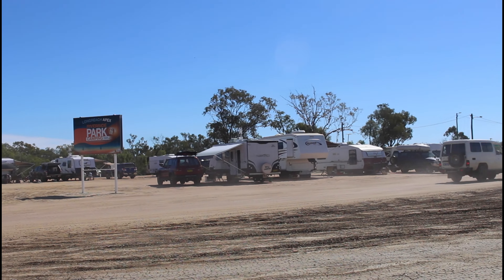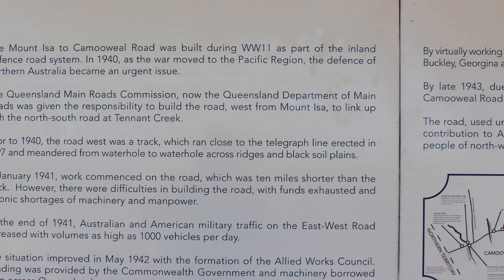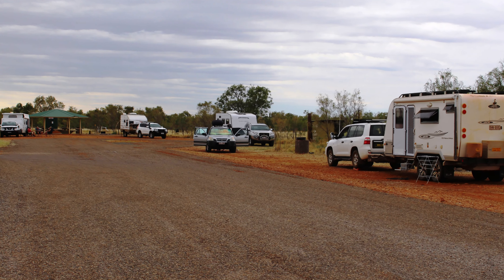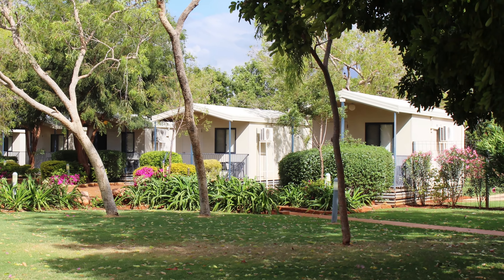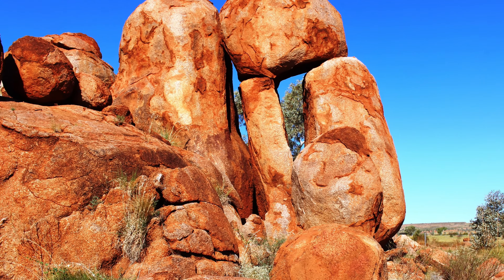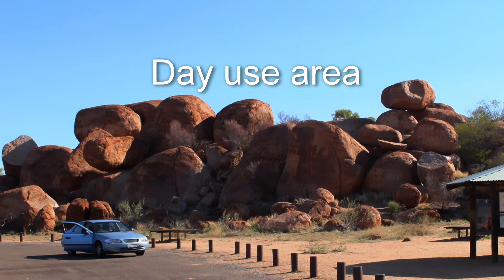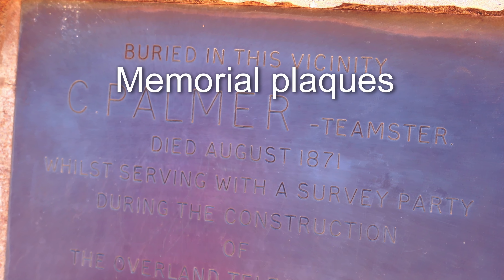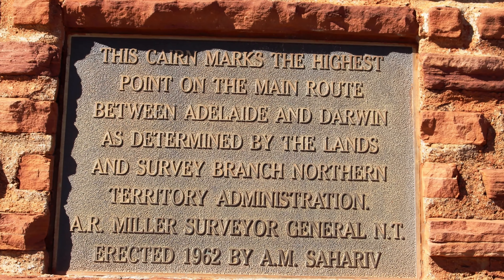WCFV 09 Mount Isa to Alice Springs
In 2016 my wife Ruth and I toured through Western Queensland including Birdsville, the Central Australian area round Alice Springs and Ayers Rock, Flinders Ranges, Gawler Ranges and North-Western New South Wales.

I started to put together a series of videos to record the journey but for some reason left the task incomplete. I found the files again a couple of months ago and have finished the task.

This series of seventeen videos show the areas as they were seven years ago with some areas still dry, and others flooded. But we saw more wildflowers than we had ever seen before, including our around Australia trip in 2009.

Part 9 tells about our progress from Mount Isa, via Three Ways to Alice Springs. We made a couple of overnight wayside stops and spent two nights at Barkley Roadhouse, on the Barkly Highway, the second night to allow for the ground to dry out after heavy rain during the first night.

This video includes the memorial to the wartime construction of the Barkly Highway, a stop at the Drovers Camp Memorial in Camooweal, the Devils Marbles, the memorial to John McDouall Stuart and the highest point in the Stuart Highway between Port Augusta and Darwin.